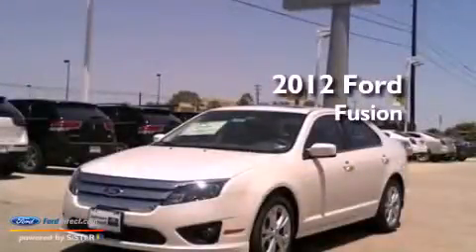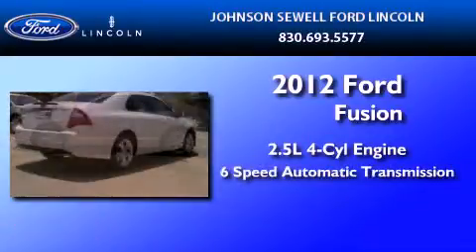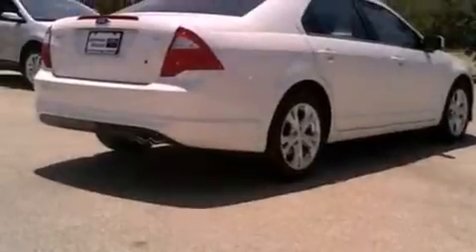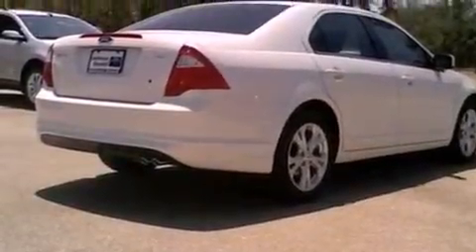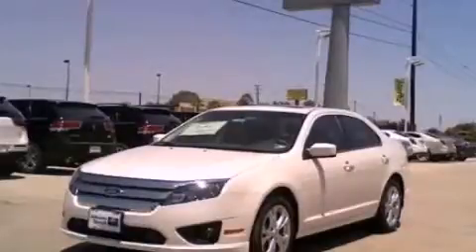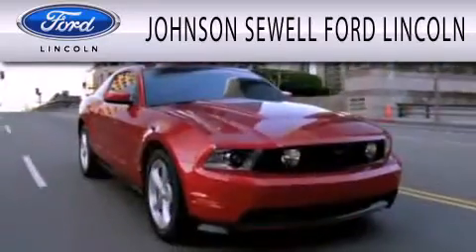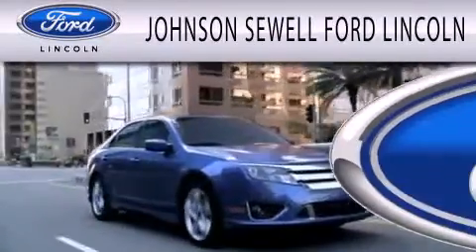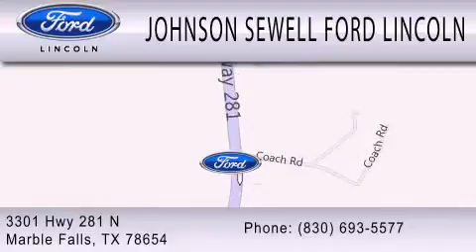2012 FORD FUSION Marble Falls TX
Year : 2012
 Make : FORD
 Model : FUSION
 Engine : 2.5L I4
 Trans . : AUTO 6SPD
 Exterior : WHITE
 Miles : 9
 Interior : CAMEL
 Stock : L153